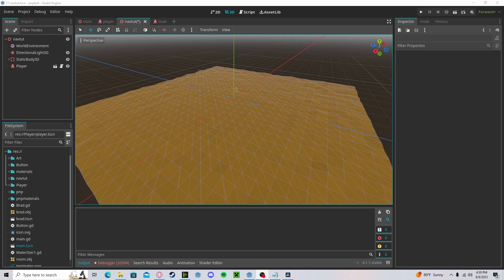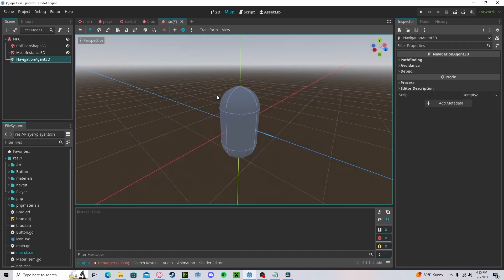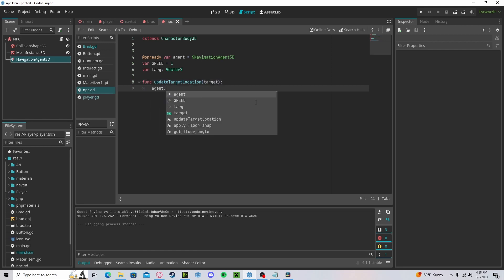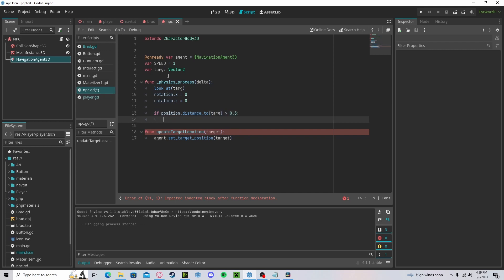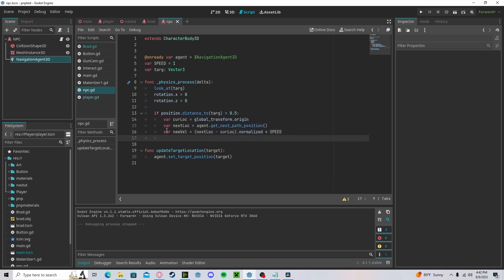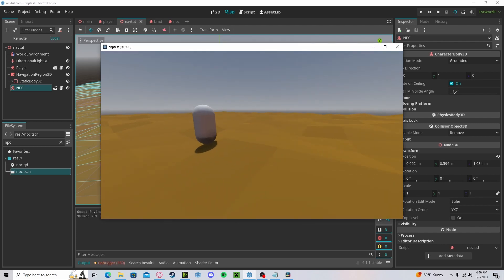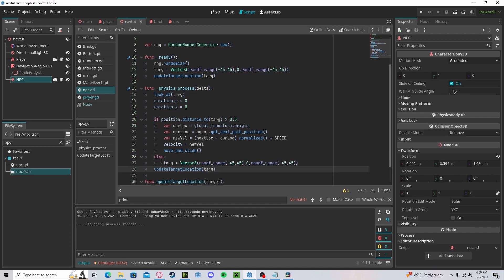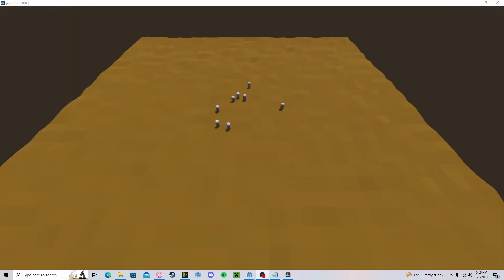Godot 4 Navmesh Tutorial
Quick tutorial on how to use navmesh in Godot 4!